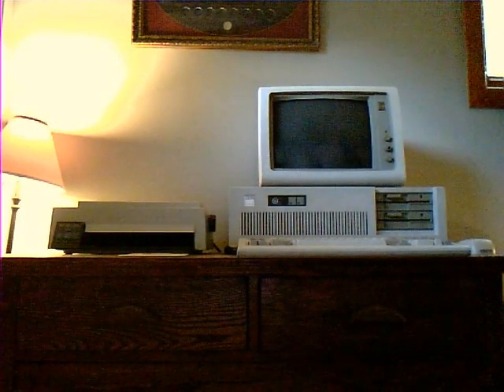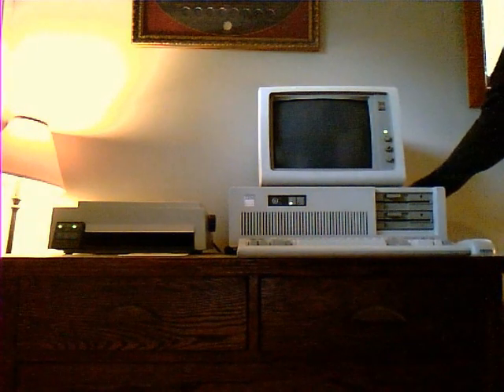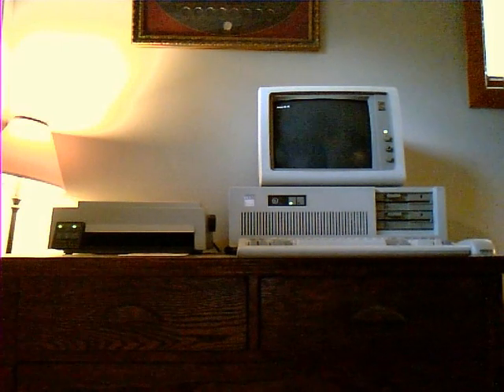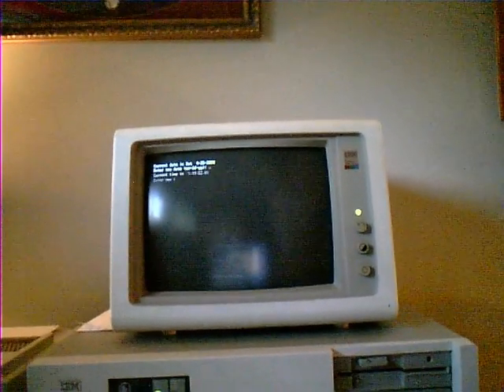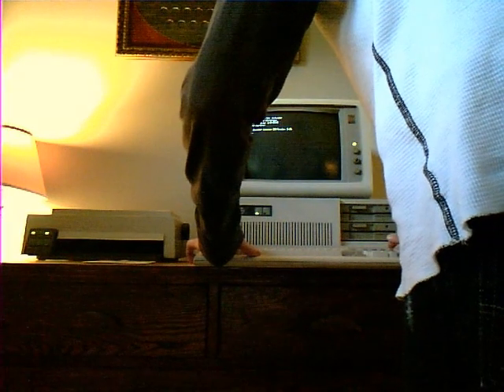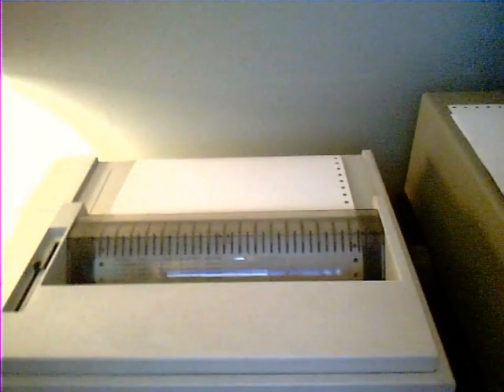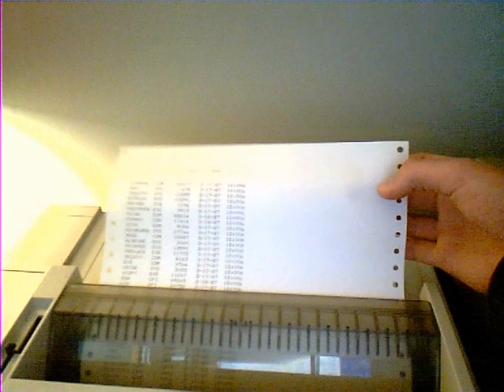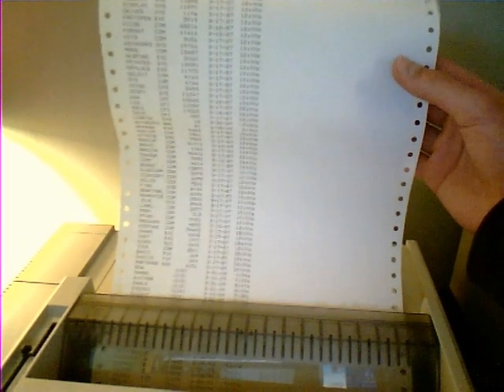IBM AT 5170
My IBM AT personal computer from 1987 with the IBM Proprinter II dot matrix. Has Intel 8 MHz processor, the math co-processor, 640 KB ram, Seagate ST-4038 31 MB HDD with IBM PCDOS 3.30, 360 K 5.25 floppy drive, 1.2 MB 5.25 floppy drive, third bios revision and the 512 K series board. The monitor is the IBM 5154 Enhanced Color Display. Has the original IBM AT keyboard and a Microsoft Bus Mouse.